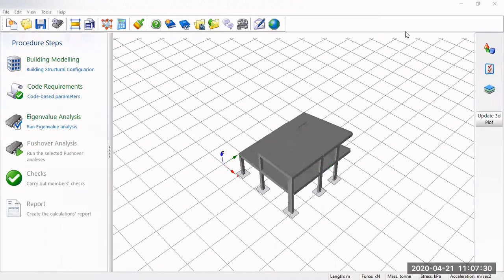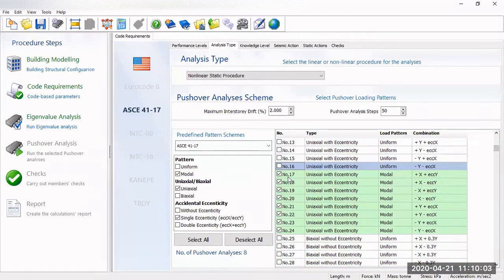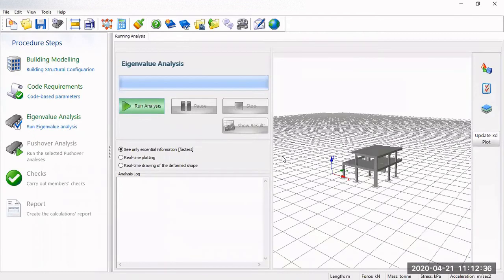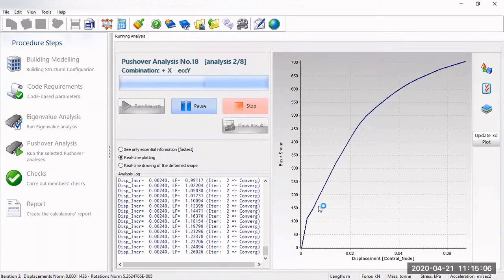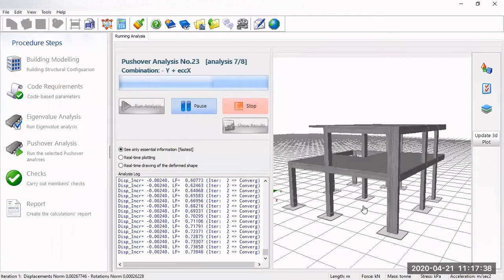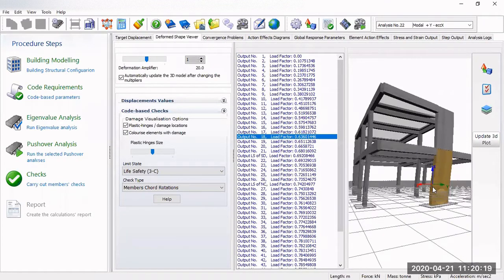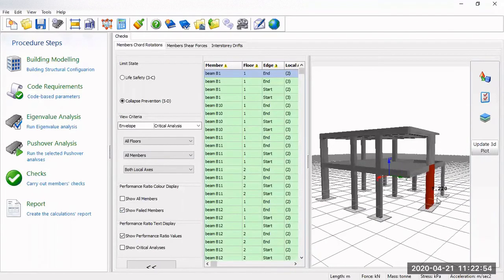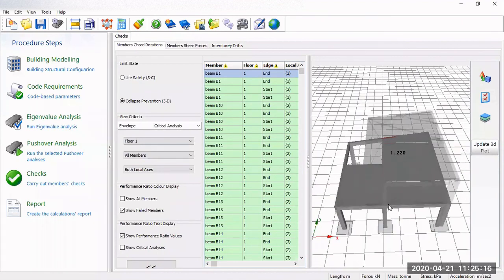Seismic Evaluation of a RC Building Structure According to ASCE 41-17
Part 2 of 3 video, you will learn on carrying out seismic assessment methodology according to ASCE 41-17. It covers all code-defined parameters in details and also perform a full procedure of nonlinear pushover analysis to assess the performance of the building.